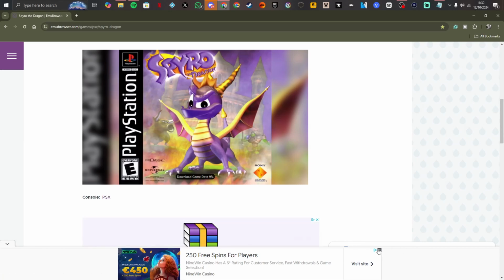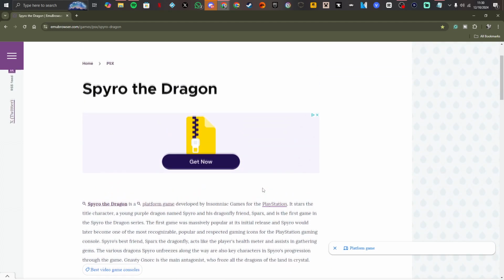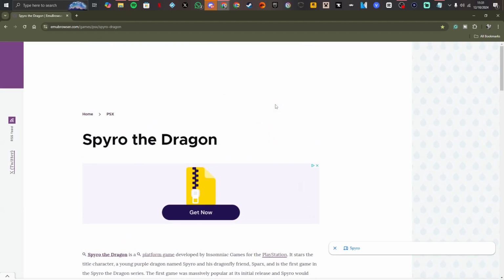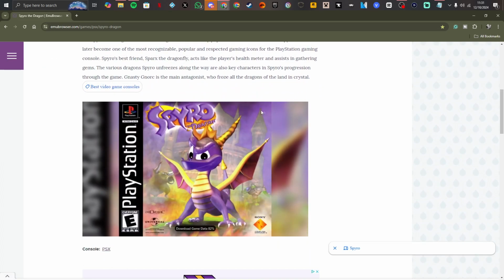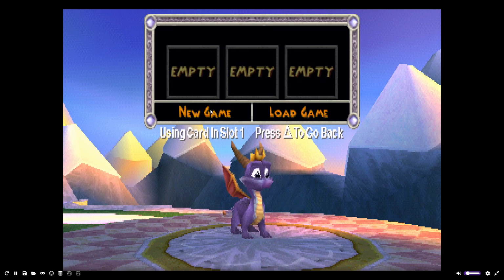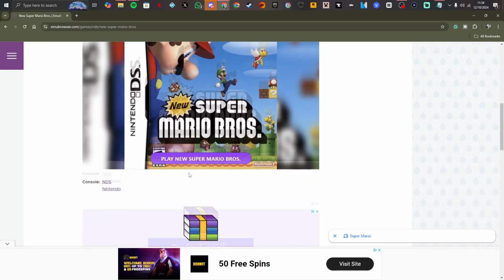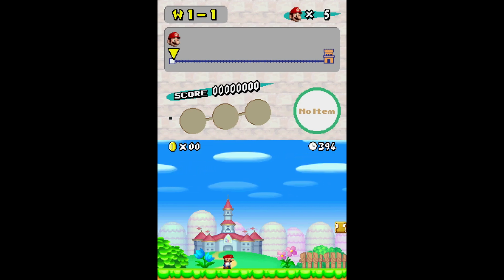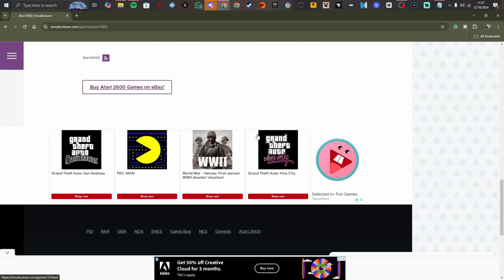Playing Emulated Retro Games In Your Web Browser???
Montage Editors:
All Call Of Duty Related Montages are being edited by @Martiavfx on Twitter/X
All Call Of Duty Related Montages are being edited by @sayoGWK on Twitter/X